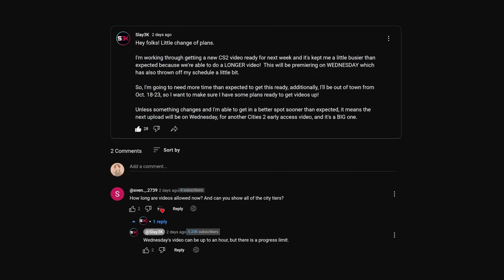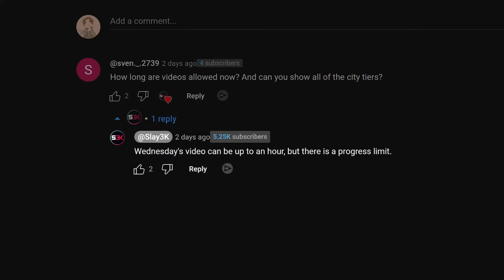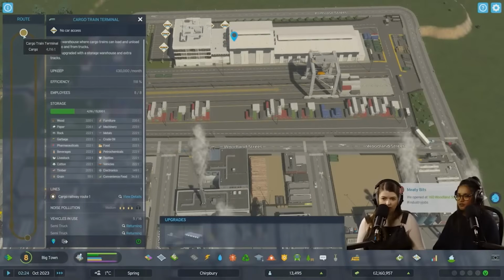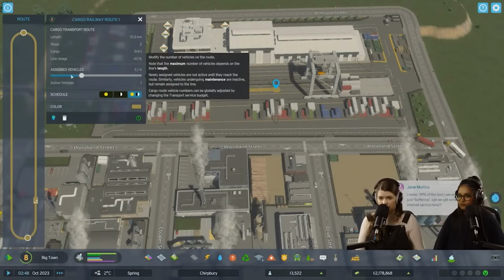WHAT ARE THEY THINKING?! 🤯 | Cities Skylines 2 Weekly News Update - Oct 8th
Cities Skylines 2 and the dev team at Colossal Order have dropped some HUGE NEWS! In this information packed CS2 news update we went over the embargo date, Radio Stations on Spotify, Cut & Fill being Quay Walls, clarified some thing regarding FPS, the new UI Change that were not well received, as well as a hidden feature we didn't know about! Did you notice something I didn't see from this week?

Discord Member Goal: 99% 199/200
Newest Discord Member:  maygin9619♯0

00:00:00 Intro
00:00:30 FPS Update
00:01:29 Check the Pinned Comments!
00:02:02 Next Creator Videos
00:03:14 The Vibe Radio
00:04:00 Console Delay
00:05:01 Official Livestream Computer Specs
00:06:30 Cargo Circle Color = Amount of Cargo
00:08:30 UI Change
00:11:43 Design Dev Next Week
00:12:19 Outro